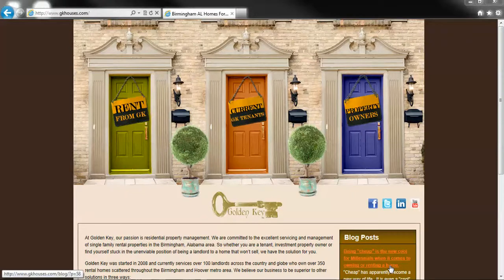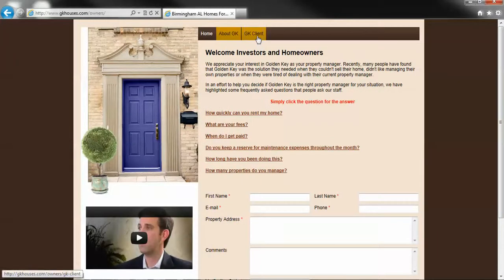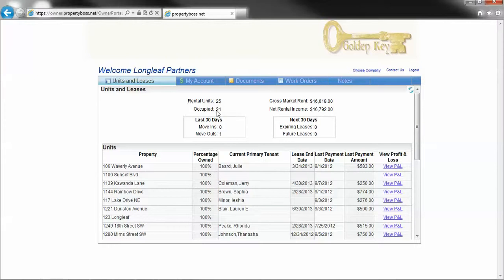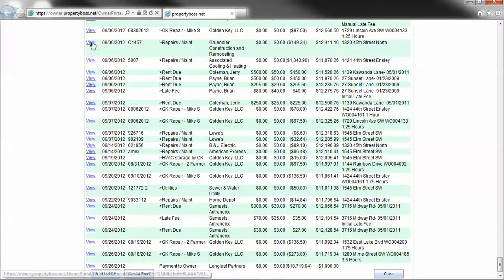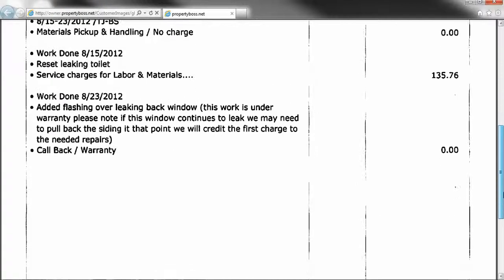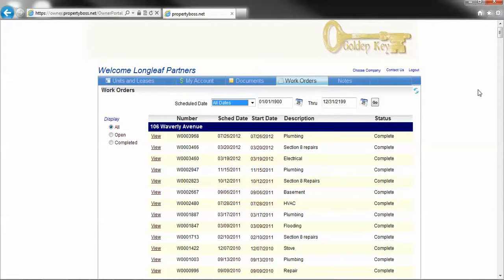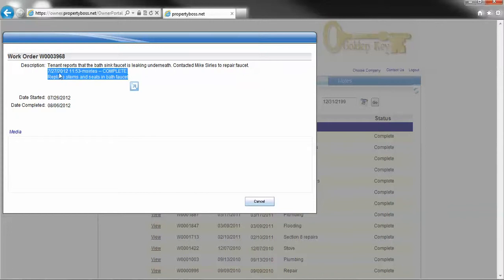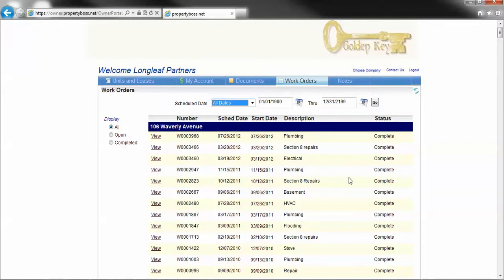How to Find Supporting Documents for Your gkhouses.com Owner Statement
This video is designed to help Golden Key clients find the supporting documents for their monthly owner statement.  It covers both finding documents from 3rd party vendors to work done by Golden Key employees.